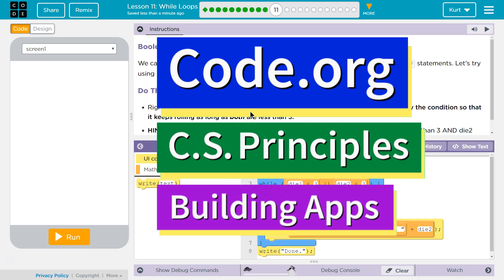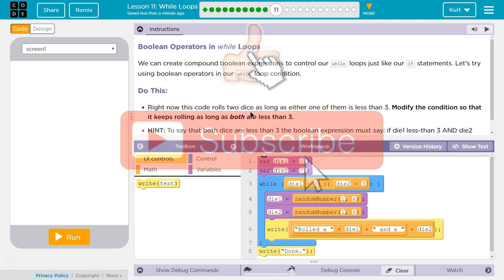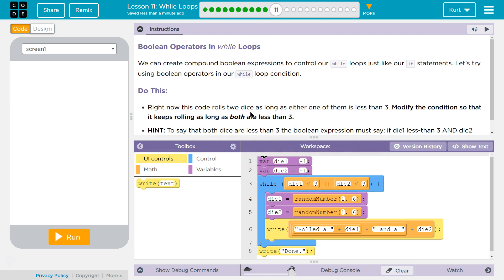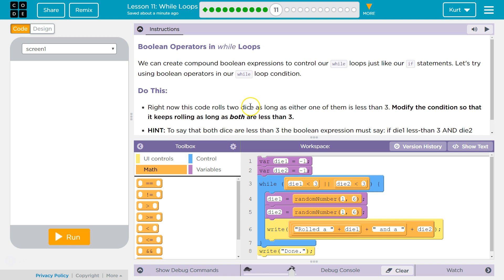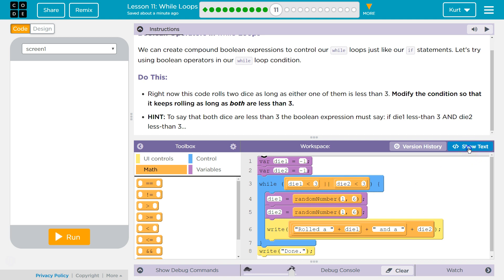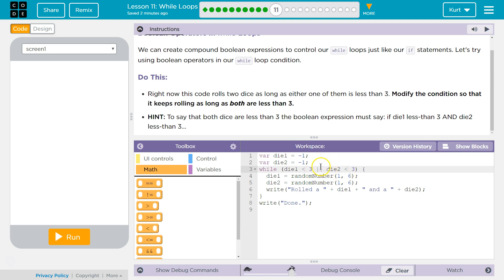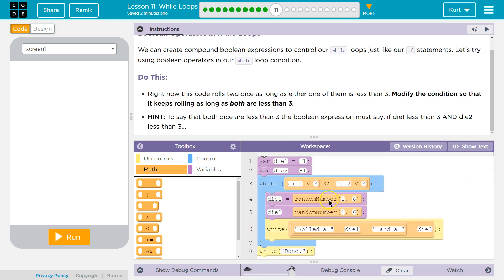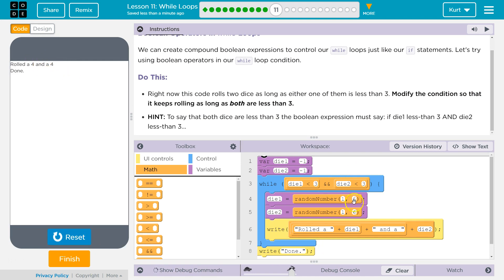While Loops Lesson 11.11 Tutorial with Answers Code.org CS Principles